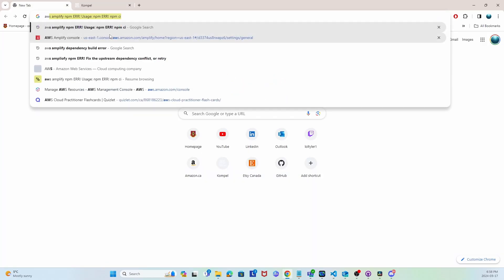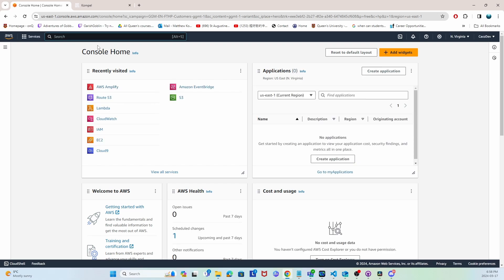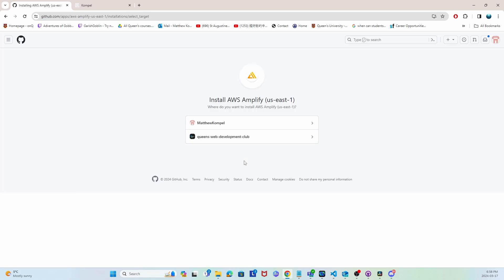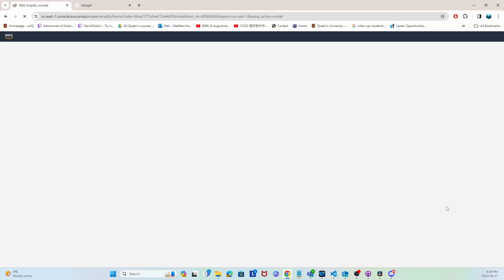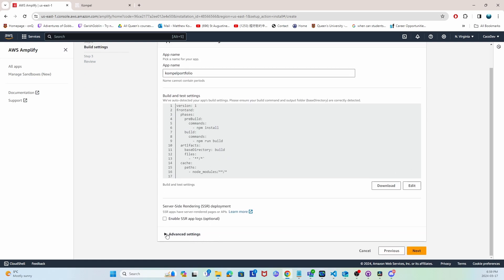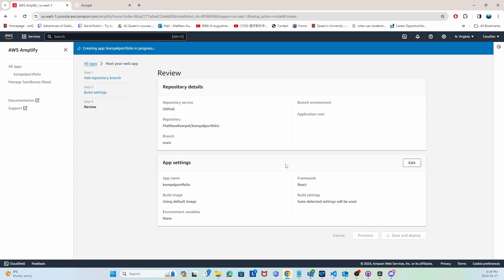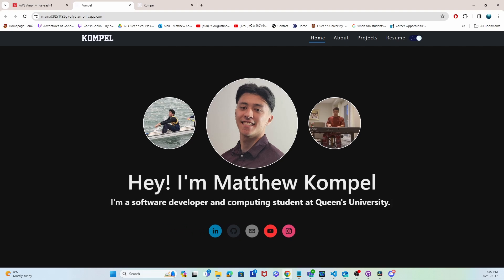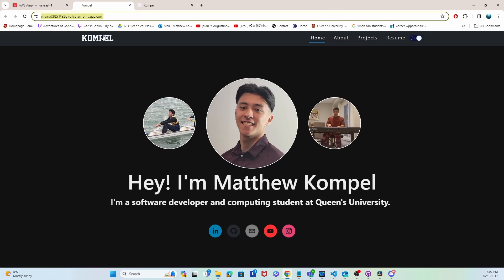Free Web Hosting with AWS Amplify in 2 Minutes!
In this video I go over a method of free web hosting using AWS Amplify in about 2 minutes! Web hosting is the final step in creating a public facing application, and this video will show you how to get it done quickly.

AWS Amplify is a service that can be used for free by anyone as long as they sign up with AWS. This AWS Amplify tutorial shows the basics of hosting an app using this tool, and how to connect AWS Amplify with a GitHub repository.